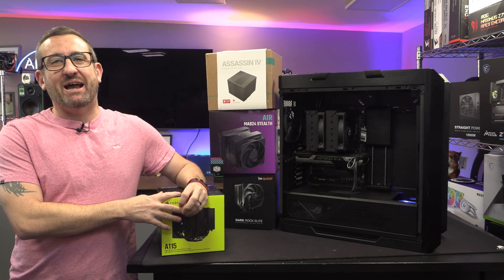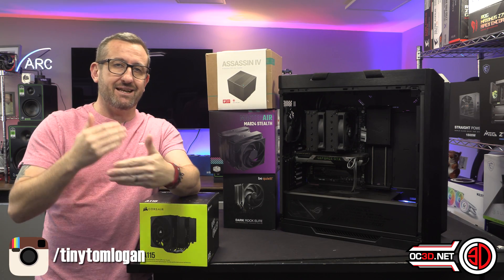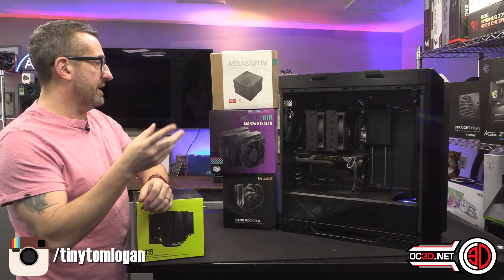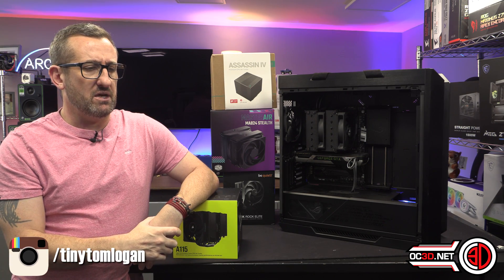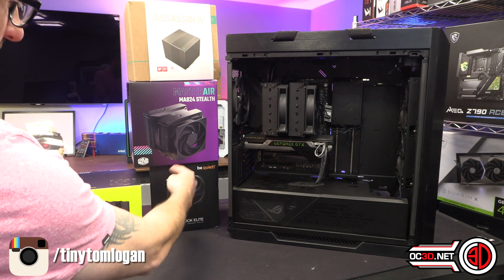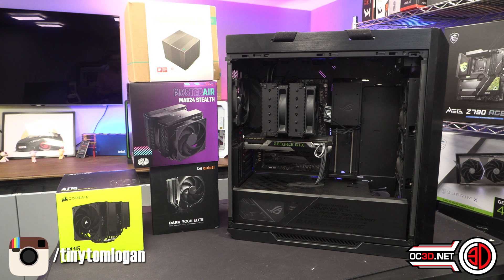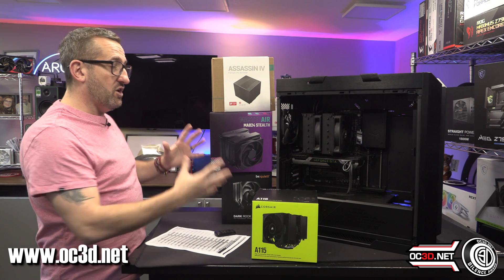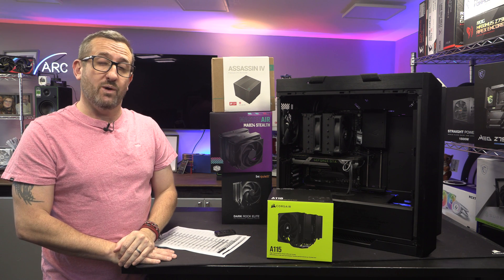Air Cooling Face Off - Corsair A115 Deepcool Assassin IV BeQuiet Dark Rock Elite Coolermaster MA824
Corsair has a brand new air cooler, the A115. Problem is the air cooler market has got a lot of competition so just how well does their new cooler stack up again the other big names?